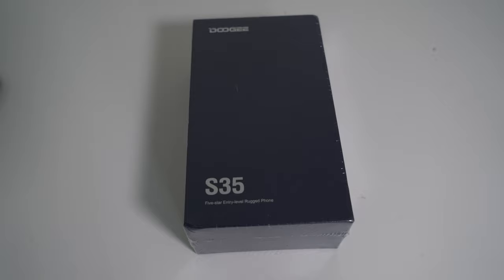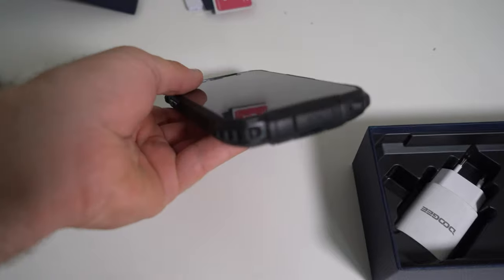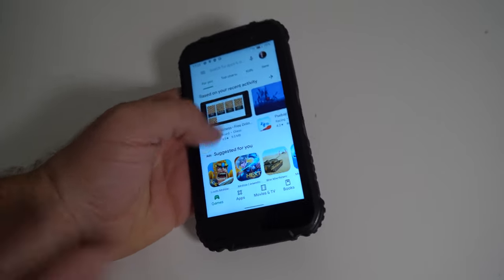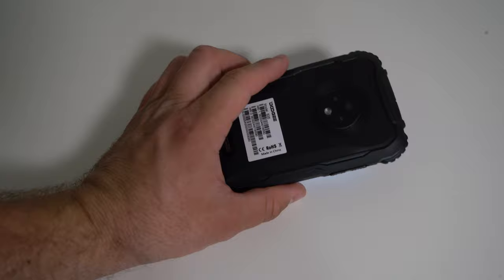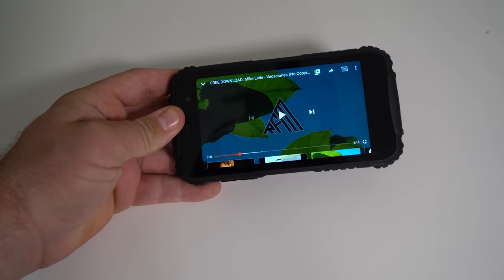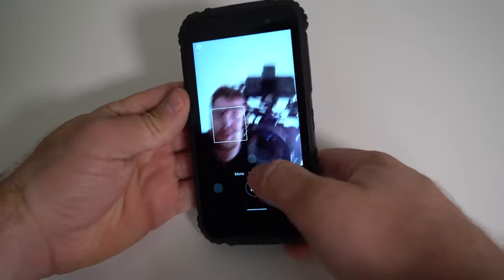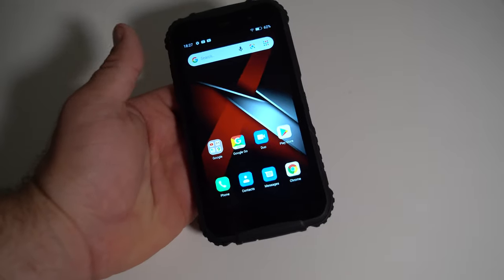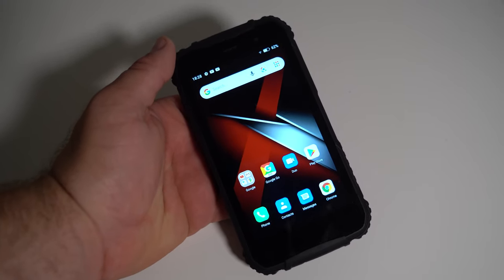Doogee S35 - Rugged Phone For Only $80! Unboxing And Review